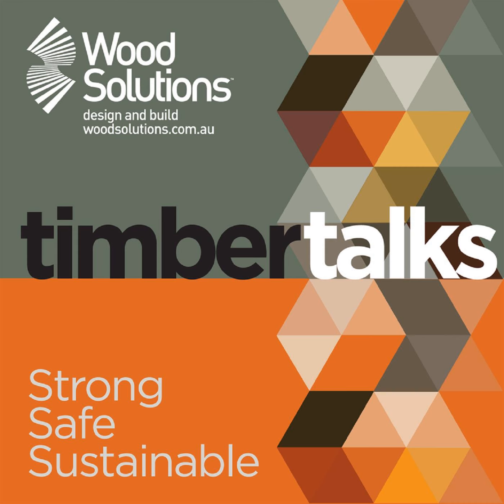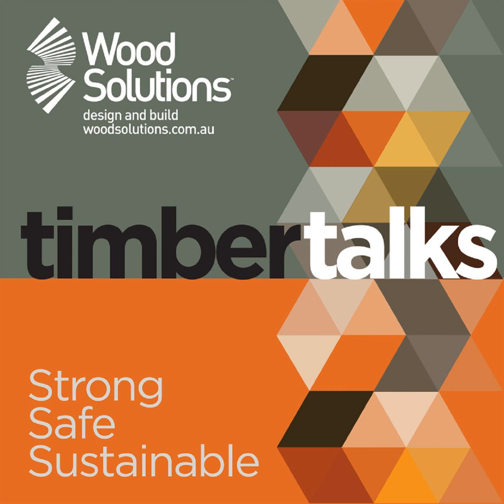Recent Advancements in Construction Technologies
New tools for design are potentially allowing us to enter an unprecedented period in construction. Parametric design tools allow for new architectural forms, robotics and 3D printing allows for new assembly, and prefabrication enables on-site productivity. Today we are speaking with Richard Maddock, an architect and computer systems engineer with Fosters and Partners. In this episode we speak about:

  The Nasa 3D Printed Habitat challenge, for building on Mars, and what learnings can be taken for design How new technologies such as robotics and machine learning will impact construction How the day to day work for building professionals might shift  Building professionals globally are turning to timber as it provides a healthier, environmentally friendly, sustainable, efficiently off-site prefabricated solution that dramatically reduces construction times and accordingly the overall cost of the project.